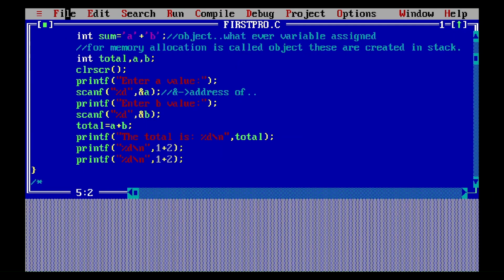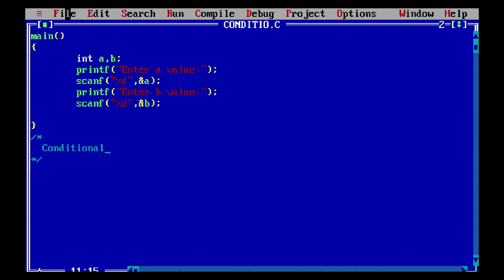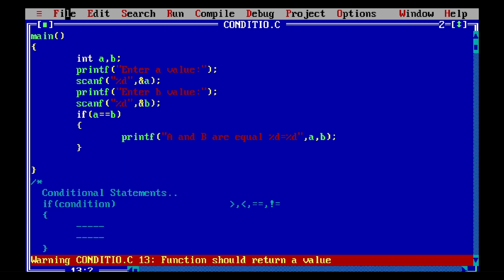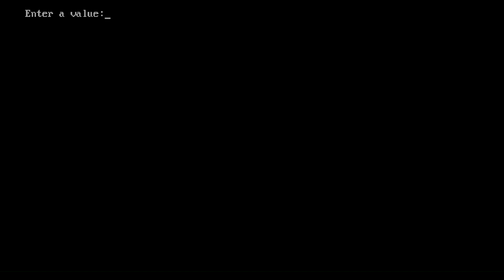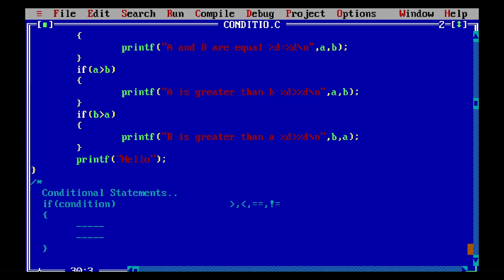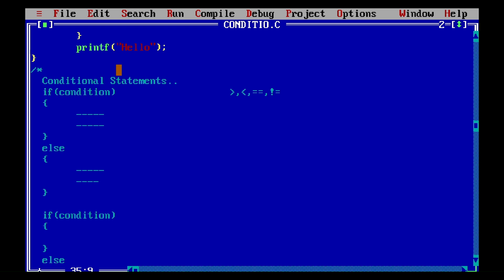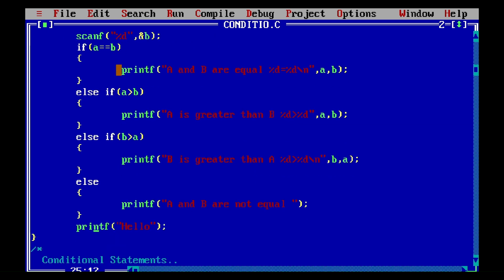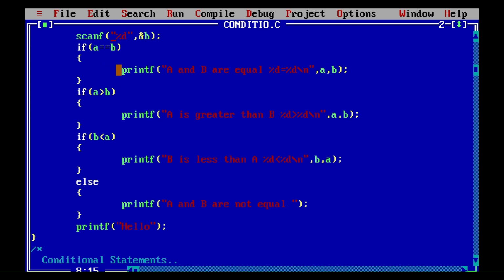If Conditions In C Language Explained very simple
Unlock the power of decision-making in C programming with our in-depth tutorial on if conditions! 🚀

In this video, we’ll dive deep into the world of if conditions in C, explaining how they work and how to use them effectively to control the flow of your programs. Whether you’re just starting out or looking to solidify your understanding, this tutorial is perfect for you.

What you'll learn:

Introduction to If Conditions: Understand the basics of if, else if, and else statements, and how they allow your program to make decisions.
Detailed Syntax and Structure: Learn the correct syntax for writing if conditions in C and see how they fit into the overall program structure.
Practical Examples: Watch as we implement various real-world examples, demonstrating how if conditions can be used to solve common programming challenges.
Nested and Compound Conditions: Explore more advanced topics like nested if statements and compound conditions, where multiple conditions are evaluated together.
Best Practices: Pick up tips for writing clean, efficient, and readable code using if conditions, and learn how to avoid common mistakes.
By the end of this tutorial, you’ll have a solid understanding of how to use if conditions to add logic and decision-making capabilities to your C programs.

Have questions or feedback? Drop them in the comments below—we’re here to help.